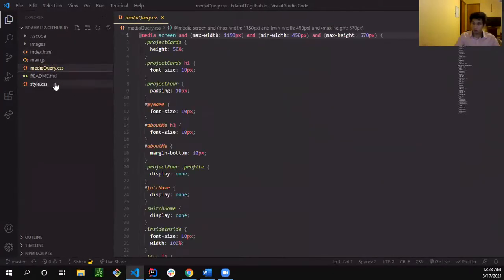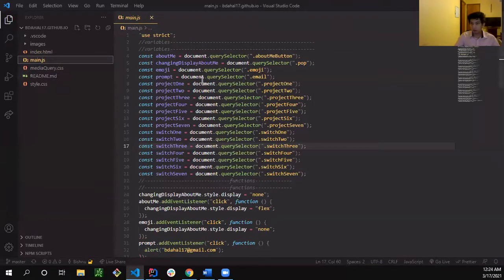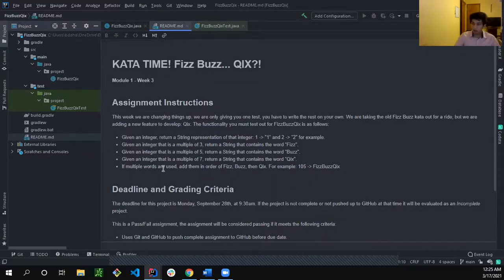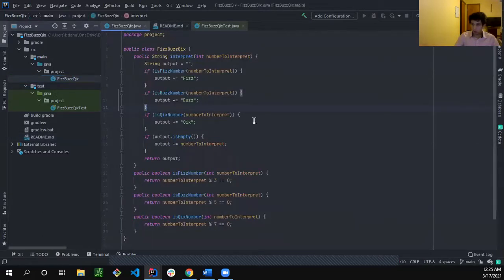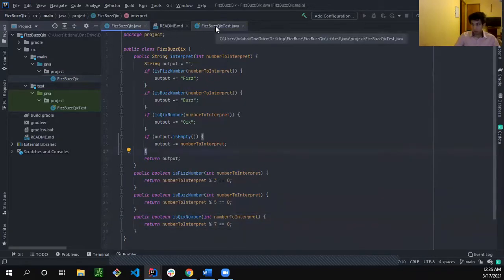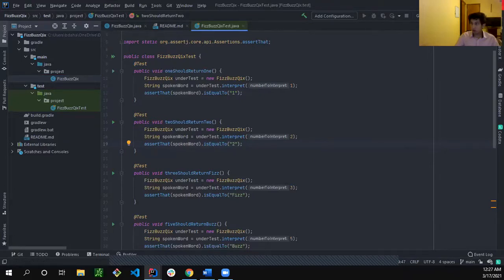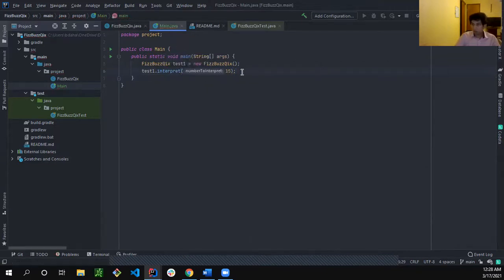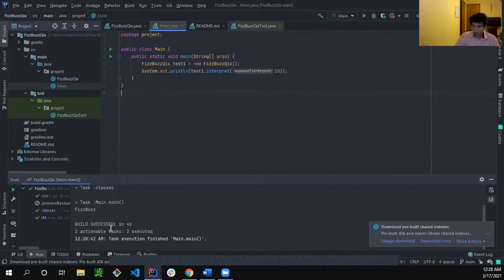Portfolio site & FizzBuzz Challenge